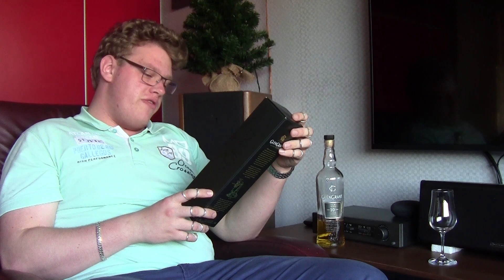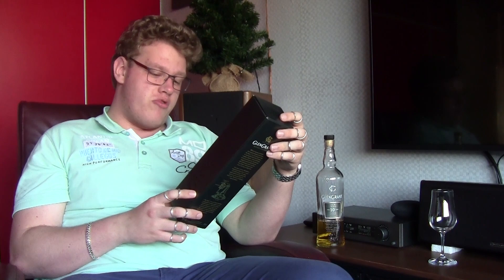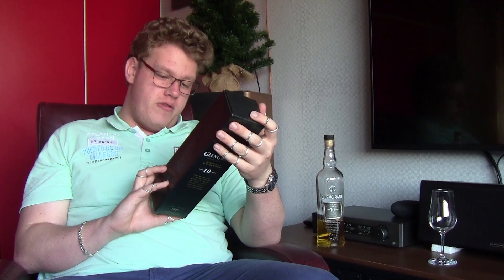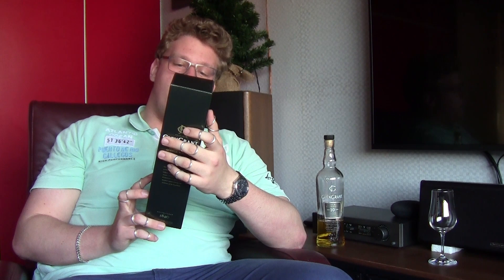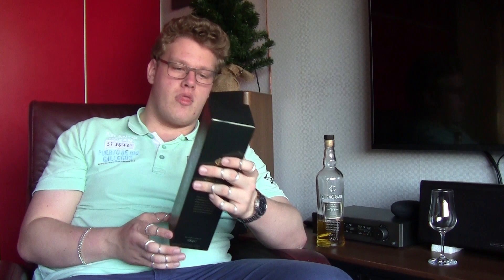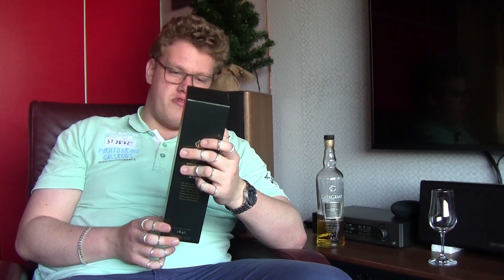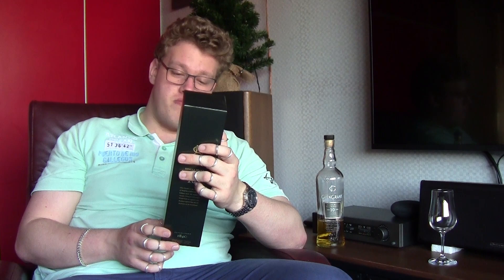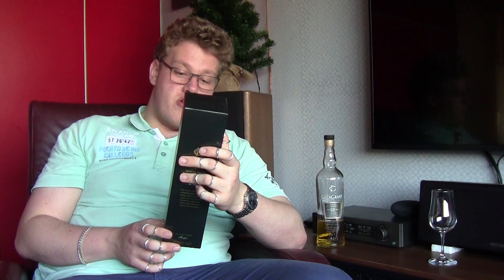(English) Ronald Reviewed: "Glen Grant 10 Years Old (Single Malt)